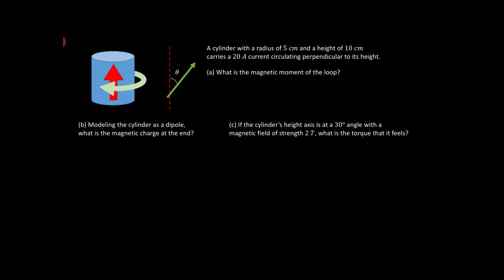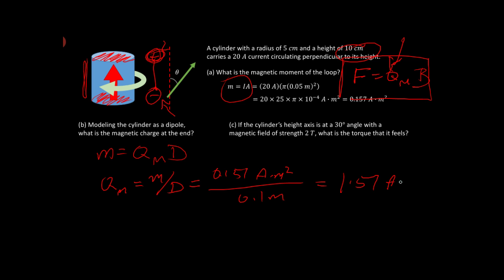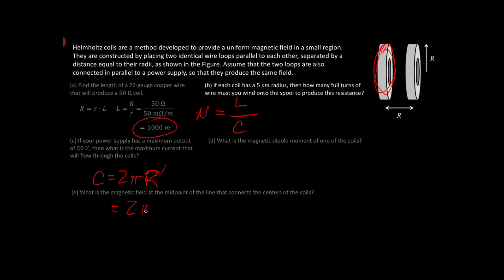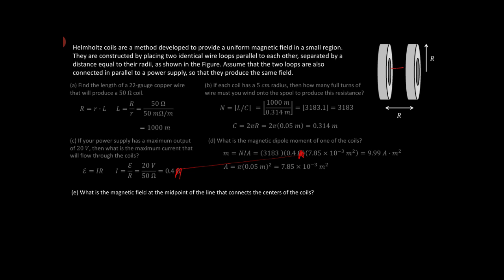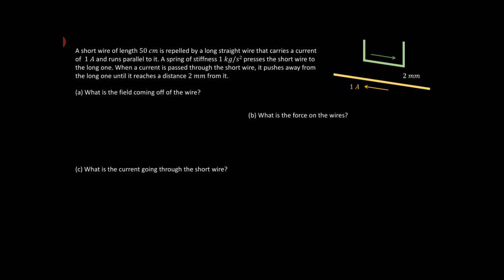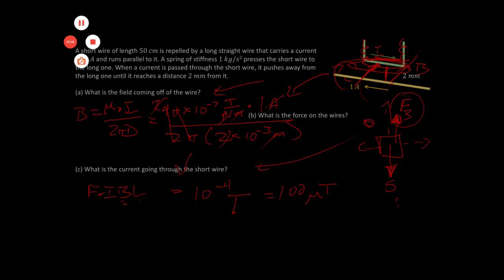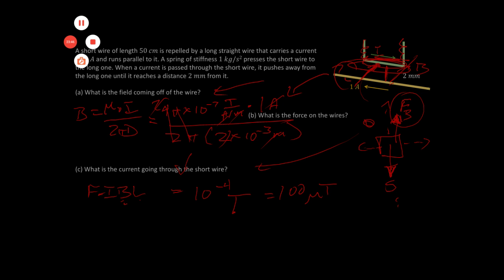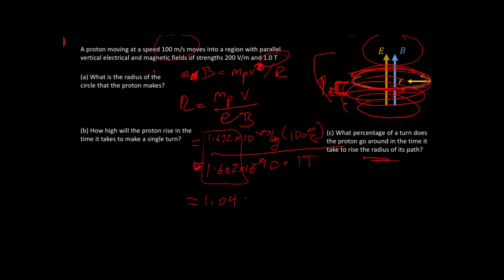Homeowrk Reveiw 3